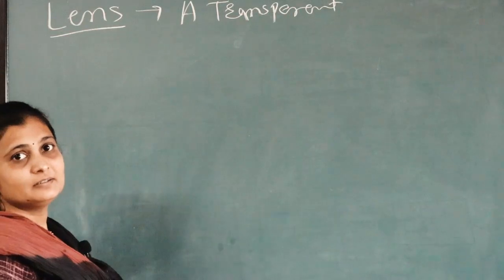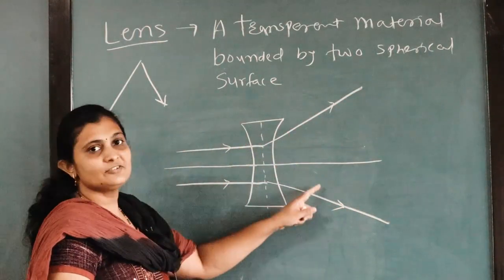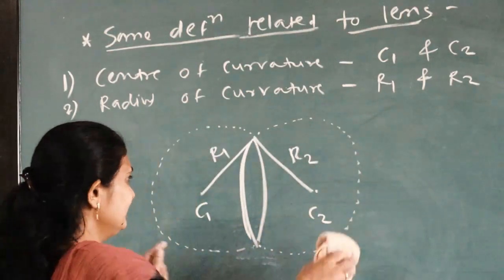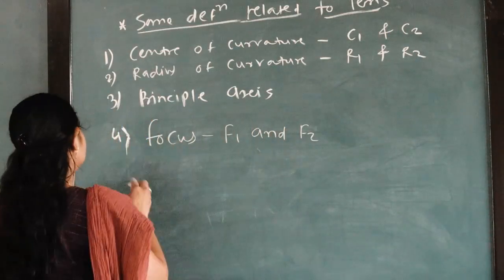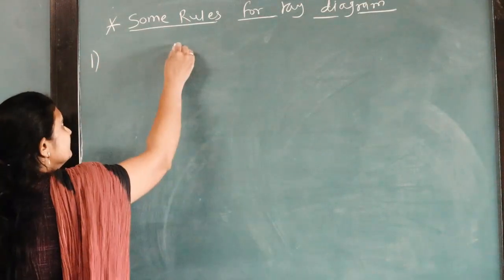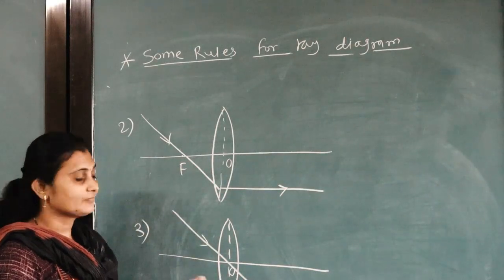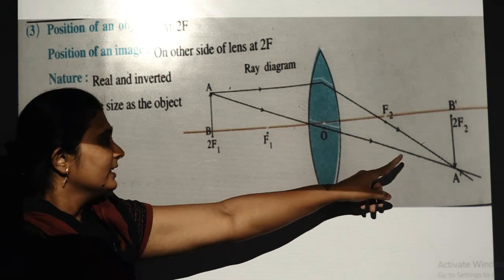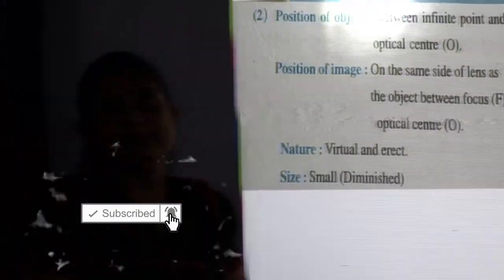Std 10 Science Chapter 10 Part 6